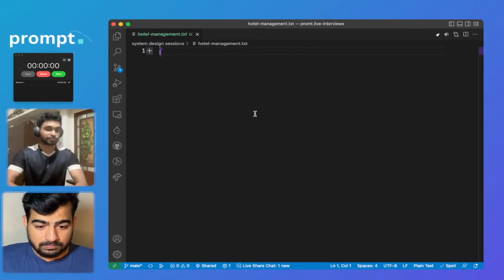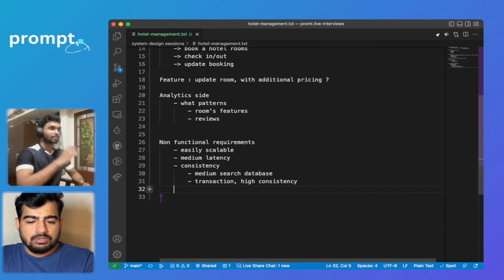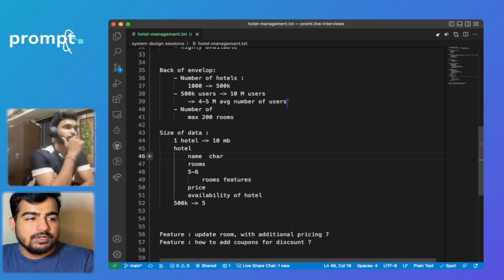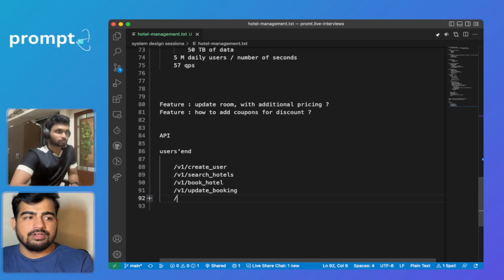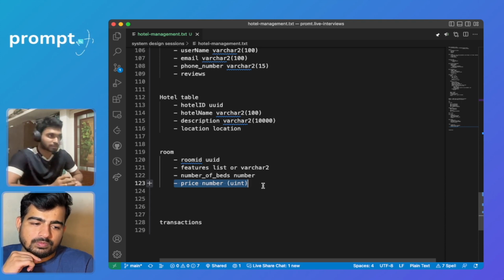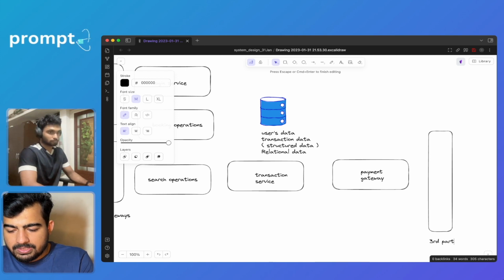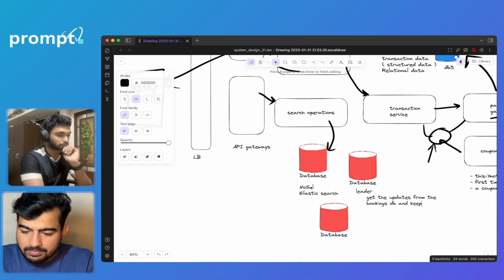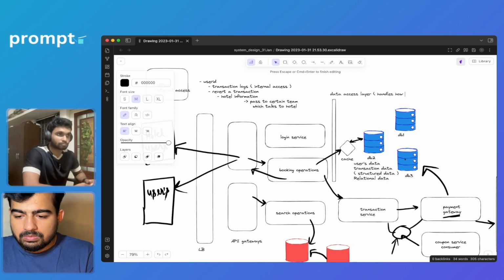Design a hotel management service | system design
Let us know guys how was the experience.

VIDEO CHAPTERS
00:00 Start
00:30 Question
02:24 Functional requirements
06:29 Non functional requirements
11:10 Back of envelope
26:44 APIs
30:56 Schema & Tables
40:17 High level design
49:41 Feature 1: coupon service
51:11 Flow & Databases
1:00:43 Feature 2: customer service

Tags & hashtags:
system design live interviews
software architecture
system design patterns
scalability
load balancing
distributed systems
network architecture
caching
data storage
databases
microservices
API design
cloud computing
performance optimization
security
fault tolerance
high availability
real-time systems
load testing
stress testing
system design case studies
live coding
Microservices architecture
Distributed systems design
Cloud native architecture
Service Mesh
Kubernetes
Docker containers
Serverless architecture
Edge computing
DevOps
Continuous Delivery
Continuous Integration
Infrastructure as code
Event-driven architecture
Domain-driven design
Scalable systems
Resilient systems
Real-time systems
Systems security
Performance optimization
High availability systems
Load balancing
Network design
Data storage solutions
NoSQL databases
SQL databases
Big data architecture
Machine learning systems
AI systems
Blockchain systems
Internet of Things (IoT) architecture.
data structures
interview preparation
coding challenges
algorithm practice
programming interview
tech interview
code newbies
code life
code everyday
tech career
programming community
code with me
coding community
tech community
algorithm analysis
code junkie
coding journey
coding goals
programming goals
technical skills
coding skills
algorithm design
coding practice
programming language
coding tips
programming problems
algorithm strategy
code snippets
coding basics
programming concepts
code optimization
coding interview questions
programming tutorials
tech news
coding bootcamp
tech events
programming podcasts
coding exercises
tech conferences
programming languages list
coding projects
tech skills
programming concepts explained
coding career
tech trends
tech skills for beginners
programming courses
coding job market
tech blogs
programming books
coding websites
tech magazines
programming forums
coding resources
tech startups
programming basics
coding tips for beginners
programming blogs
tech companies
programming news
coding skills for kids
tech gadgets
programming tools
coding competitions
tech products
programming scripts
coding blogs for beginners
tech trends for beginners
programming blogs for kids
tech blogs for kids
programming competitions for kids
coding blogs for students
tech blogs for students
programming competitions for students
coding contests
tech events for students
programming courses for students
coding internships
tech internships
programming jobs
coding jobs for beginners
tech jobs
programming jobs for beginners
coding jobs for students
tech jobs for students
programming jobs for kids